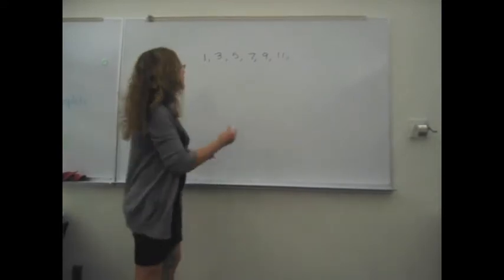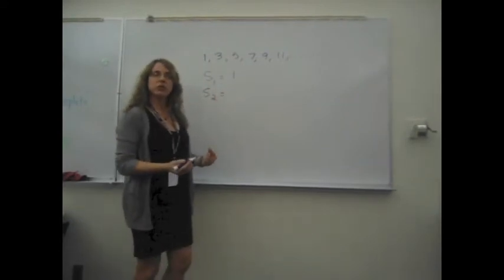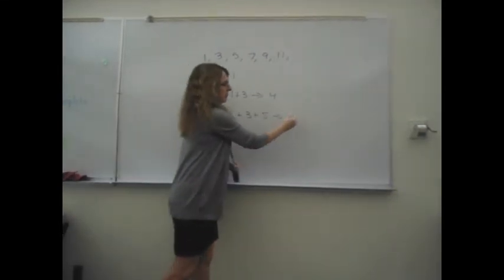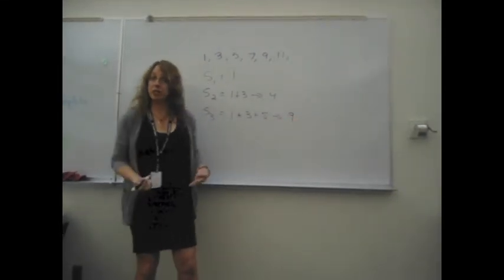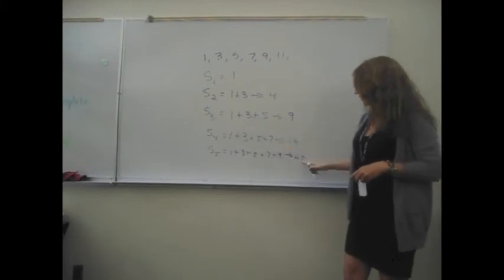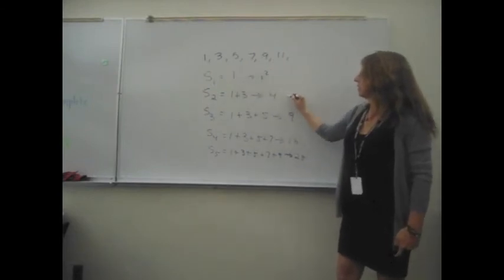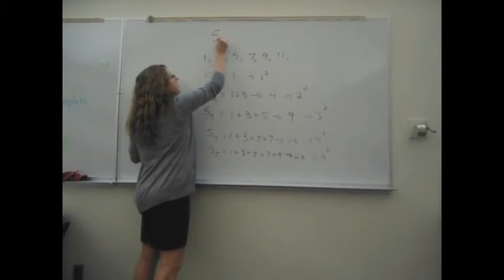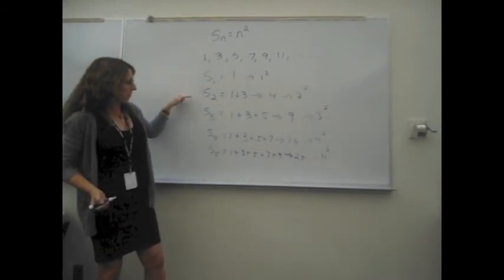8.4 Math Induction Proofs